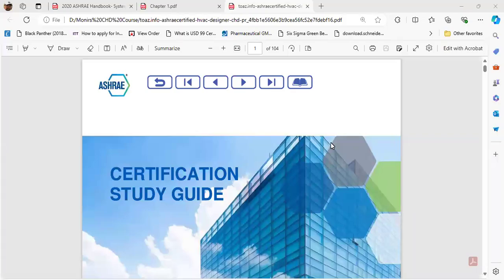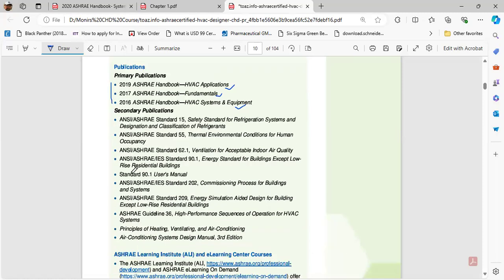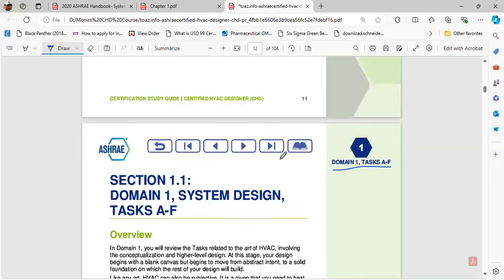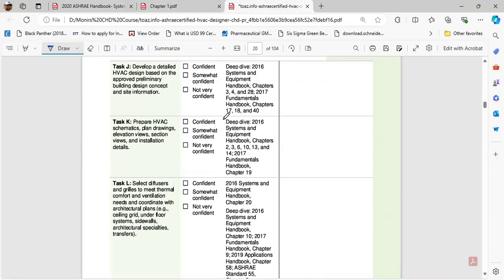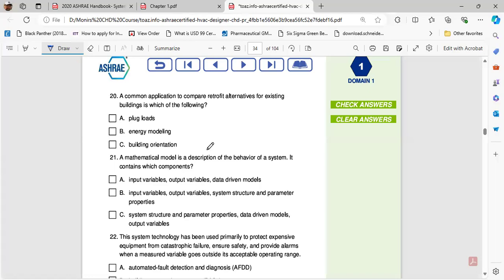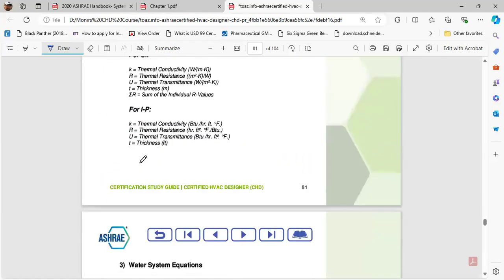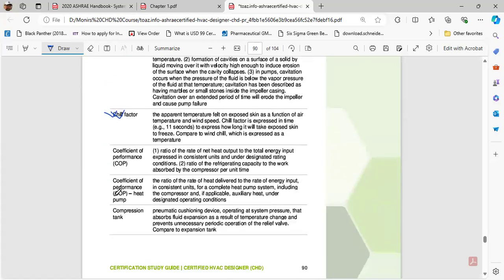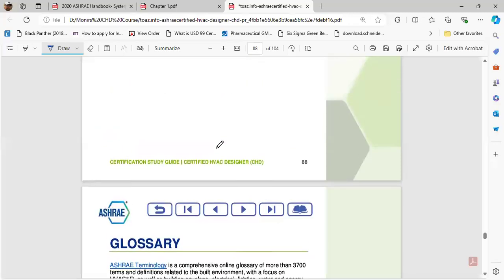Certified HVAC Designer - CHD- Certification Study Guide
Course Title: CHD Exam Prep

Bridge Academy is a platform for engineers, project managers, and operation managers. We offer engineering design, project management, and operation management courses for professionals.

All of our courses are ISO 2993:2017 certified.